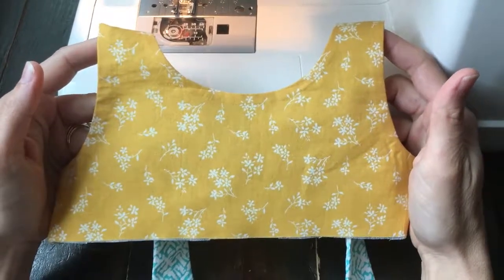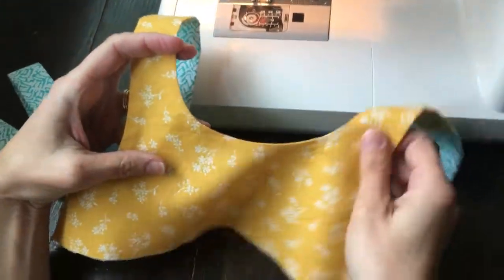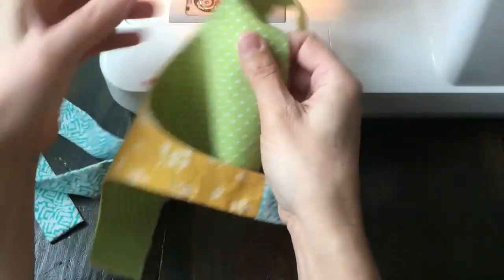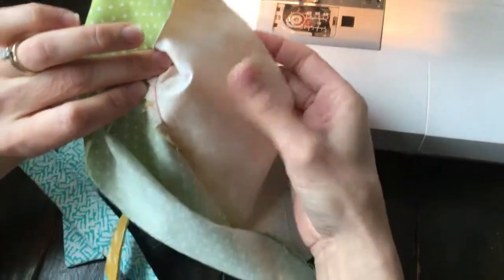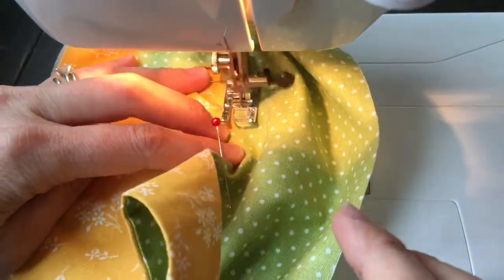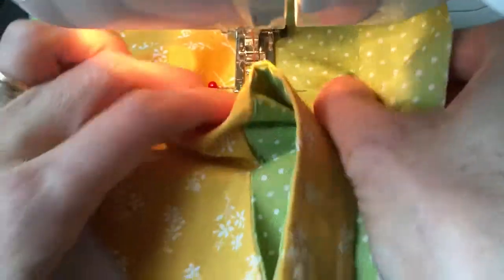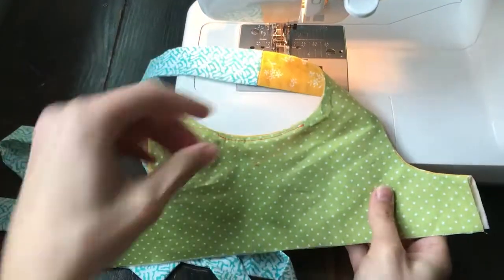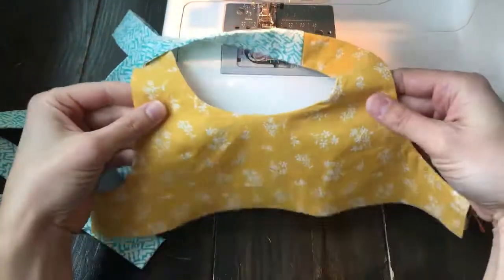Ainsley Pinafore: Understitching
This video shows how to understitch the neckline on the Ainsley Pinafore.